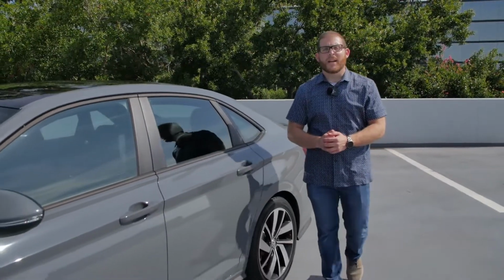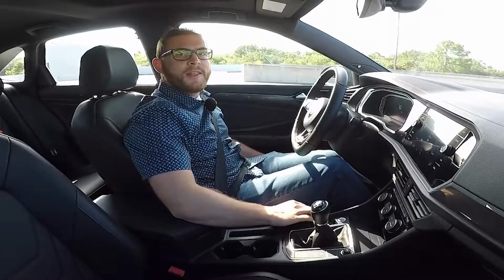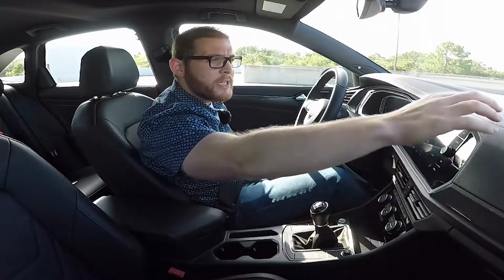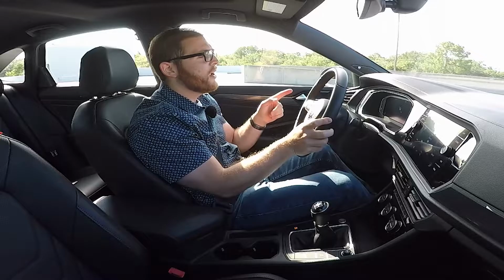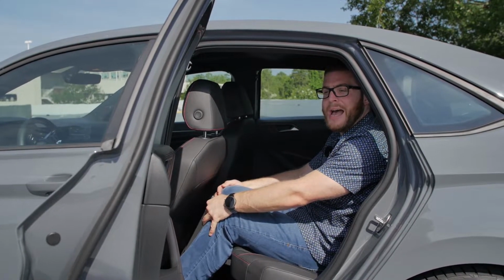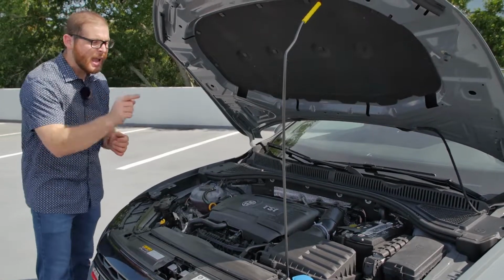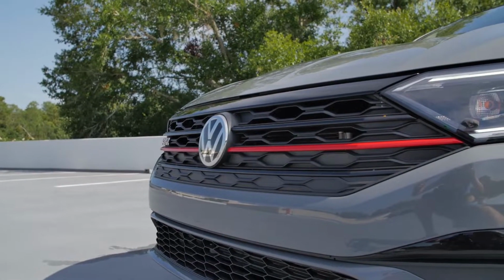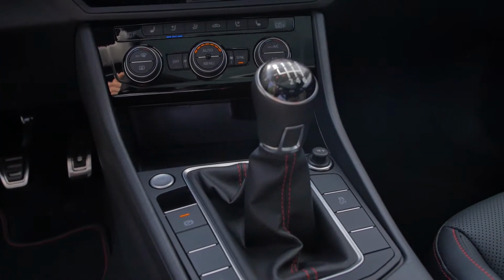Is The Volkswagen Jetta GLI FINALLY As Good As The Golf GTI?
We compare the 2020 Volkswagen Jetta GLI to its hatchback counterpart, the Golf GTI. The GLI has always been inferior in some way to the GTI but in this seventh-generation, the two are now closer than ever.